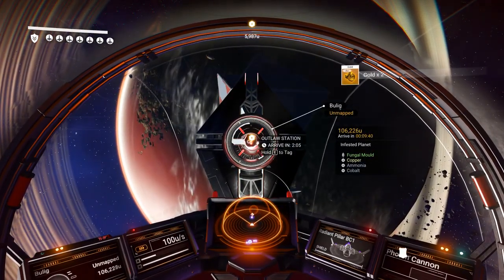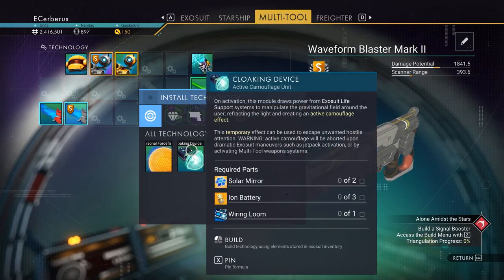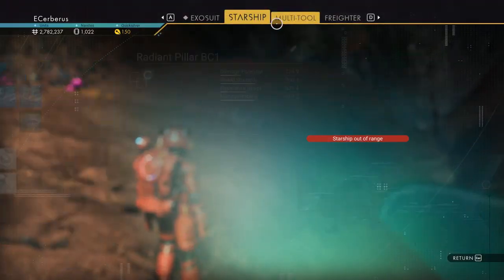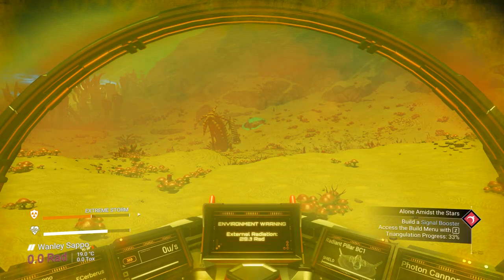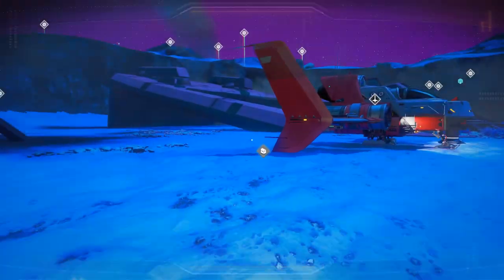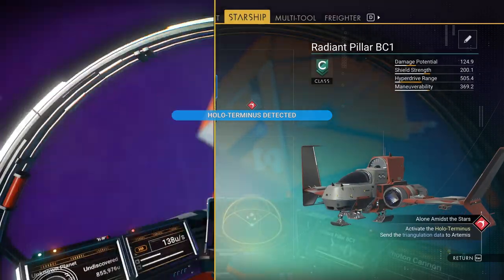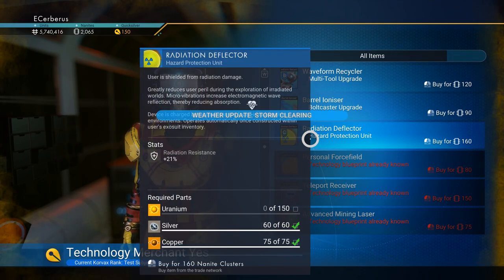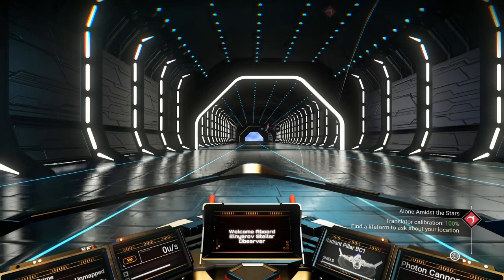No Man's Sky Permadeath Playthrough - Part 6 Alone Admist the Stars